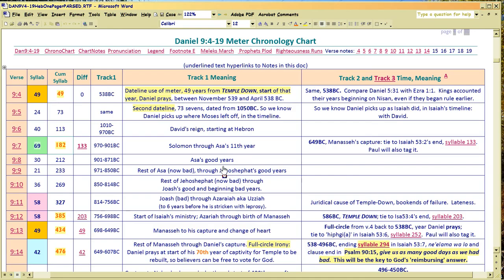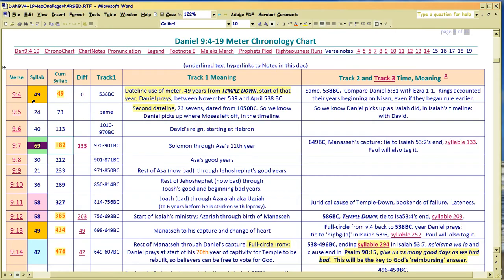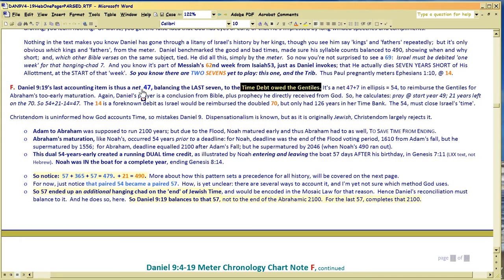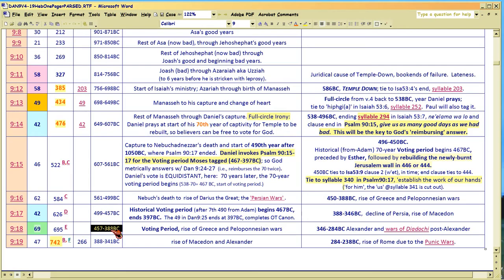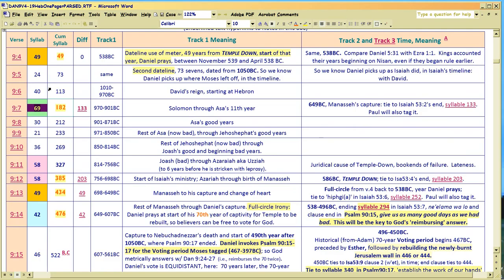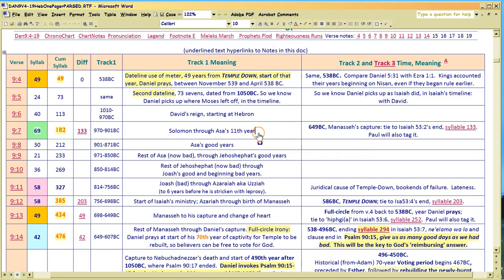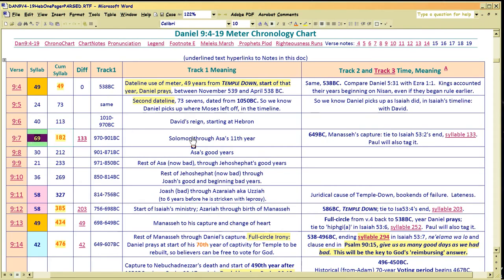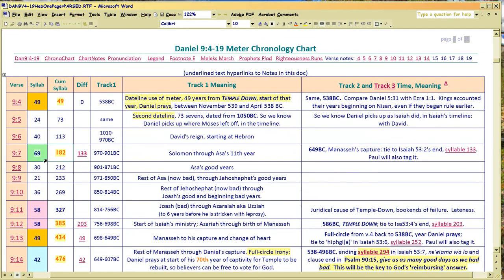GGS10e9d7 Daniel Revisited, cont.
This video follows GGS10e9d6.  It continues the sidetrip into Daniel 9's Hebrew meter, now focusing on the '69' bookend (to which God replies with the 69 weeks, heh) -- which runs from Daniel 9:7-18.  (Video 9d9 will show the textual bookending I found, but it's slim.)

Overall, the 'Revisit' is done to show we can tell what DANIEL was thinking when he spoke, for he's talking out loud in meter, and later writes it down.  Any exegete will tell you the goal for Scriptural exegesis "is to apprehend the exact thought of the writer."  In Daniel 9, we can do this, because his prayer is metered.

The meter is vital to the interpretation of Daniel, for since childhood he obviously was trained in it (you can't just talk in meter, it must be a habit you learn to do), and without the meter you can't tell he's COUNTING YEARS and keying what he says to the YEARS of the 'kings' he recounts.

THE ORIGIN OF THE 62 WEEKS is in Daniel's prayer: so God is REPLYING to Daniel using the same number.  You can't see that unless you know the meter, as shown here. And it means: YEARS ISRAEL WAS UNFAITHFUL.  Paul will use that same meter, signifying Church infidelity, in Eph 1:3-14!

The video is fast, sorry; it focuses on how Daniel uses the 49 and 42 bookends, with some added material I didn't cover before.  GGS10e9d6 covers more about the third legal clause (verses 9:15-19).

The content of Daniel's meter has been out four years now; I can't make new videos acquainting people with its beginning.  So you'll have to read the document for yourself, to follow along well in this video.  If you find your eyes glazing over, just shut the video off.  The two main channels are (latter has the same videos as the former, plus some related Psalm 90 vids).  The differential for Noah's 308, is covered . You could just download the pdf in that channel's first video and see how the 308 works, yourself,

Docs:

* Read It provides (exhausting!) Bible proof how Daniel counts to the Millennium. It shows how Daniel's prayer is structured, how he tracks Isaiah 53's Timeline Meter, and also what Kings and Chronicles verses he's thinking about, as he talks!

* The last video in this channel, 'Ps90 Epi24', shows GOD's meter in Daniel 9:24-27, has its own doc/pdf, That meter is introduced at the end of this video.

Audios on the whole book of Daniel, Yapping Most High Episode 10a1: use its description, to click on and listen to (or download) the audios

File Name: Daniel Revisit5.avi, 9/13/15.